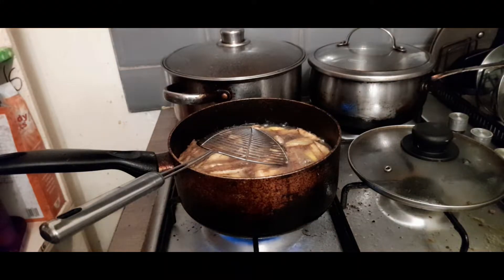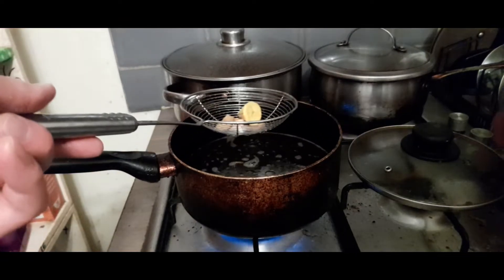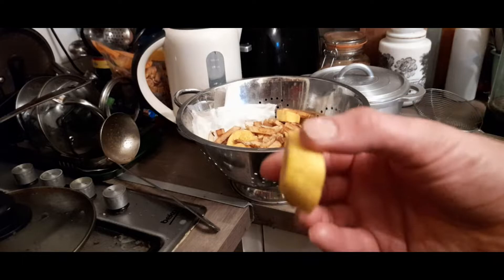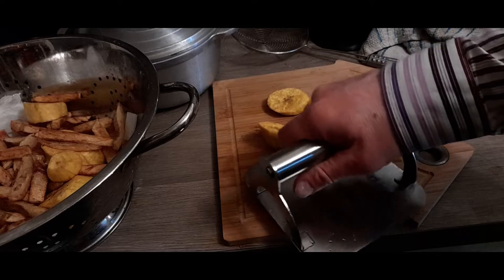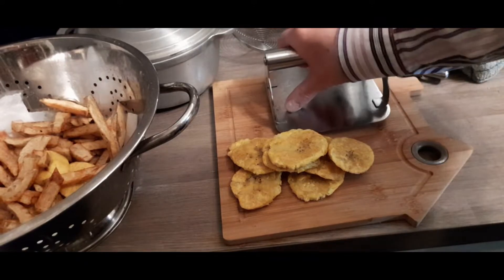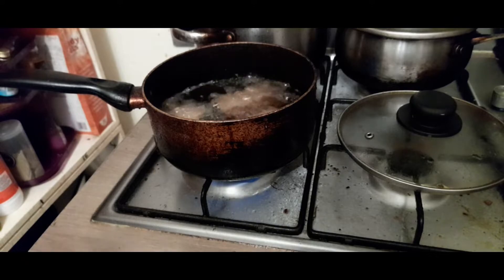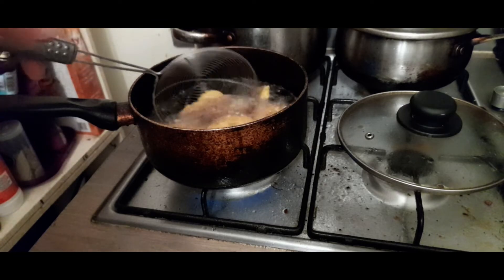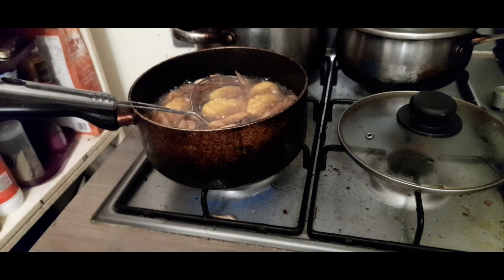Tostones Twice fried green plantain slices. Soul food from Puerto Rico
My wife taught me to make this simple snack from the  Isle of Enchantment Puerto Rico.   Simply wash a nice green plantain and carefully remove the skin.  Slice the plantain into slices roughly 10-20mm thick and fry until lightly golden brown in a cooking oil of choice.  Remove from the oil to a bowl lined with kitchen towel and allow to cool just a little.  Squash the once fried plantain slices with something suitable and then return them to the oil and fry until crispy.   Serve with ketchup and mayonnaise or your choice of sauce.  I like to dust them in salt with a bowl of fries and a drizzle of hot sauce.